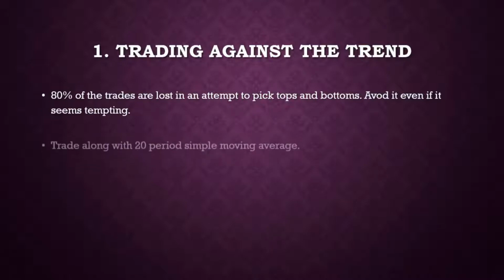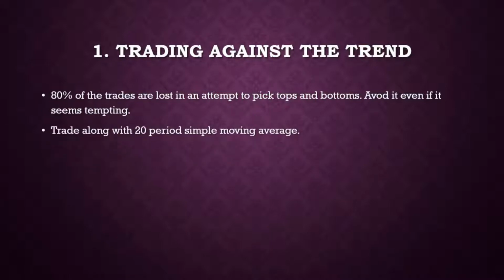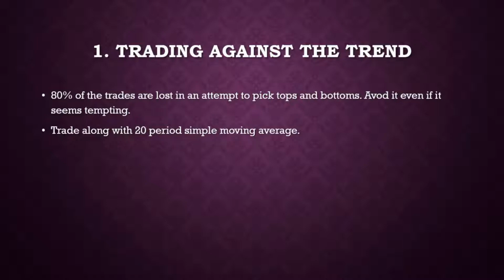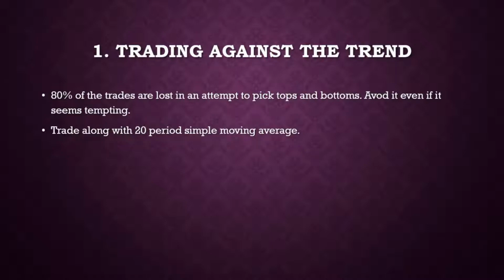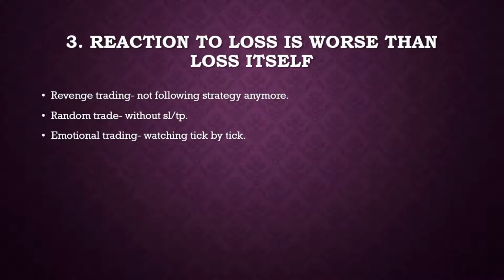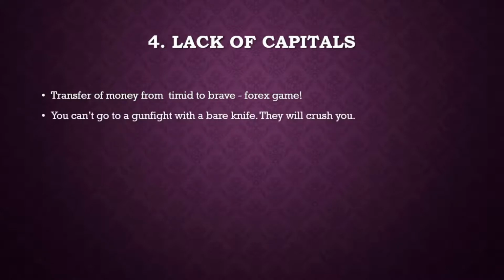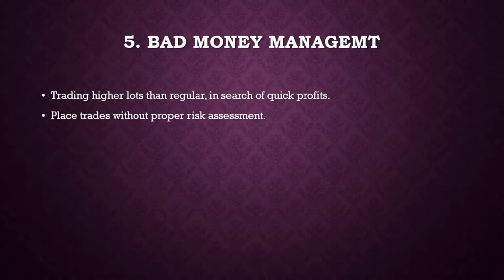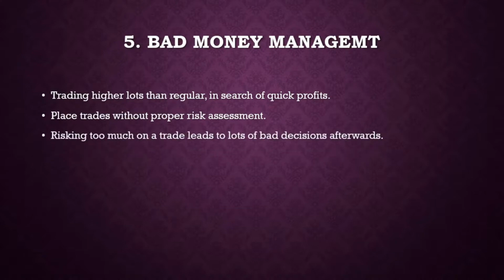You will never make money in trading.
In this video I have explained 6 major reasons why beginners fail to succeed in their trading carrier. All the reasons are from my personal experience of trading. 6 Reasons why 90% of traders loose their Account in 90 days